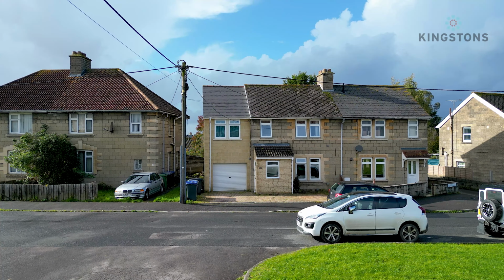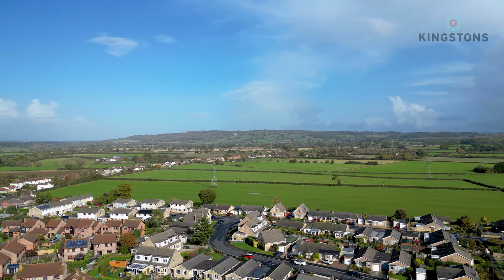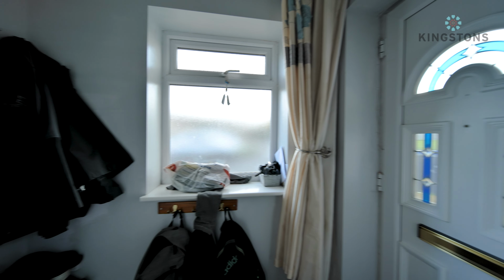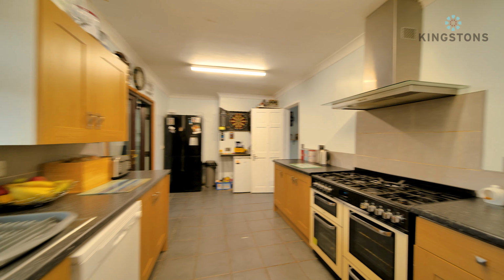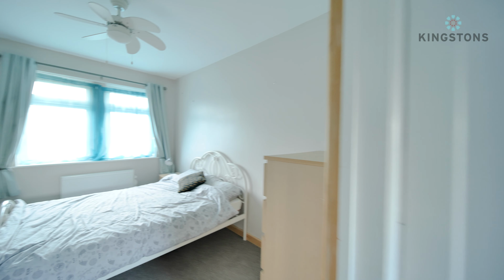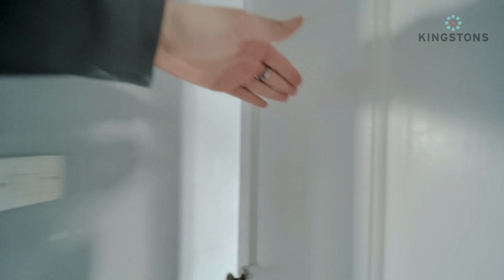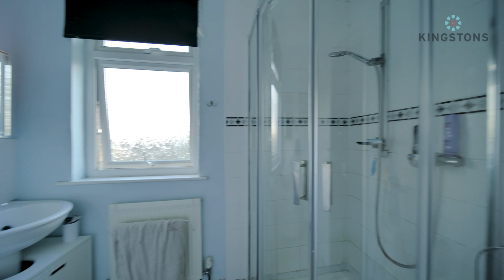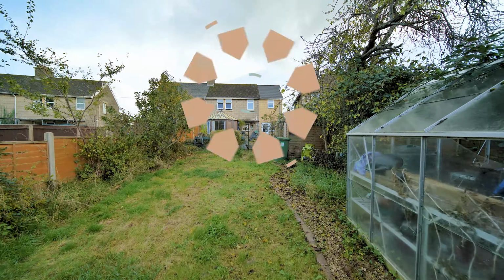21 Crescent Road Walk Through